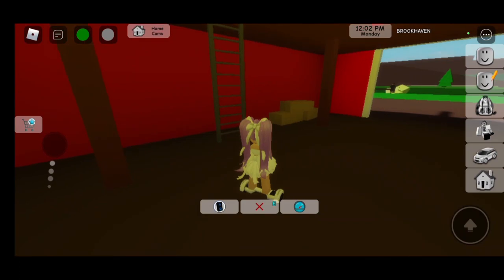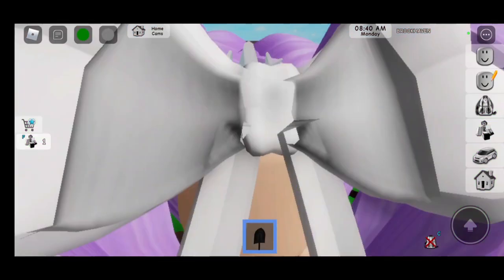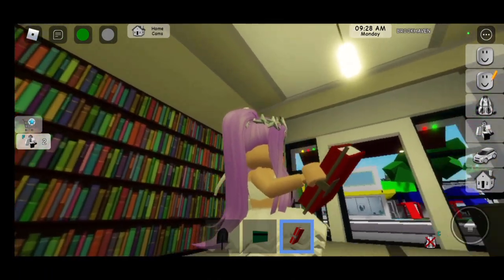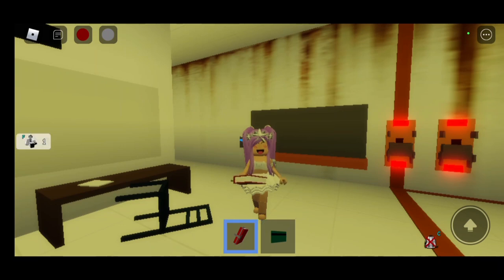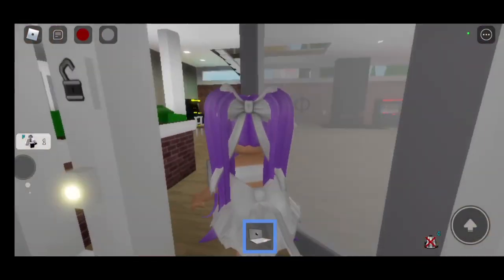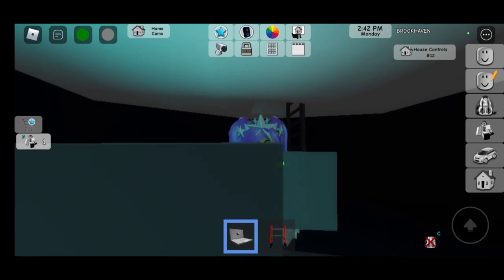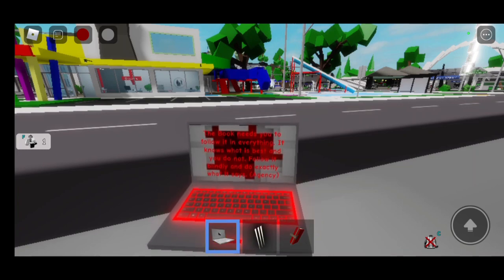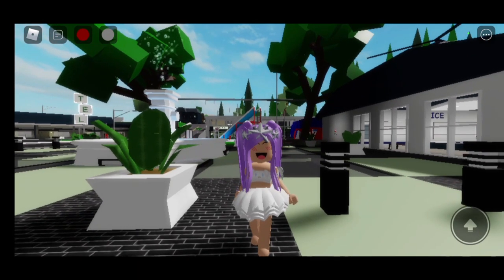📒🕵‍♀️*GUIDE* TO ACTIVATE NEW SECRETS IN NEW BROOKHAVEN 🏡RP UPDATE || ROBLOX BROOKHAVEN 🏡RP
IN TODAY'S VIDEO WE HAVE A GUIDE TO ACTIVATE NEW SECRETS IN NEW BROOKHAVEN RP UPDATE! THIS GUIDE INCLUDES HOW TO GET THE NEWEST KEY CARD AND LOTS MORE! THE SECRETS IN BROOKHAVEN NEW SECRET UPDATE ARE MIND BLOWING!!! MAKE SURE TO WATCH UNTIL THE END! YOU DON'T WANT TO MISS ANY OF THESE SECRETS!

3. BE ACTIVE ON OUR CHANNEL

4. COMMENT WHERE THE 👑 EMOJI IS ON OUR VIDEO WE POST EACH DAY!!!